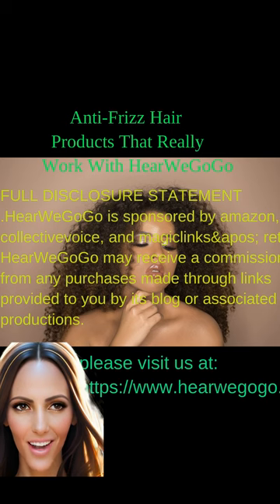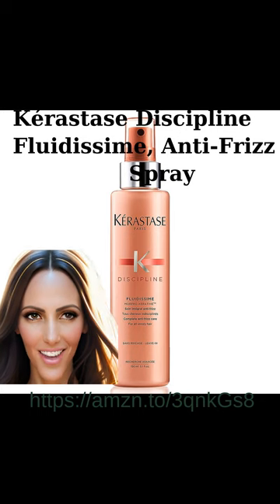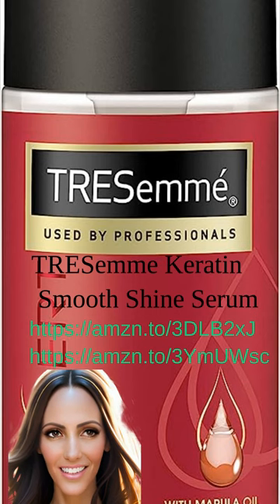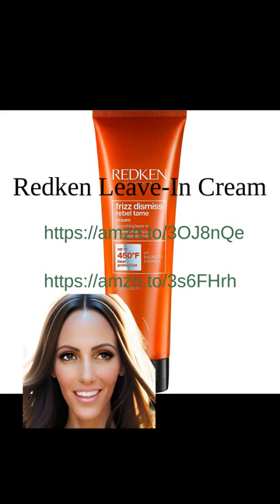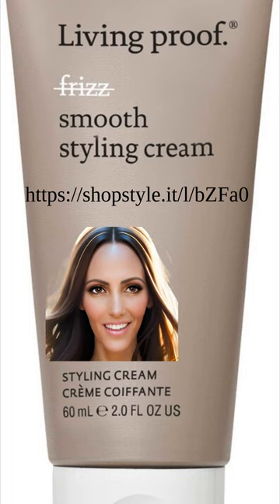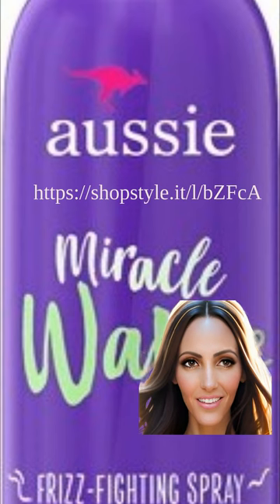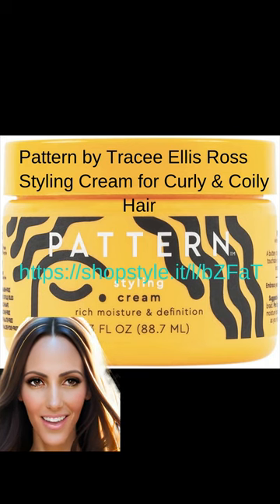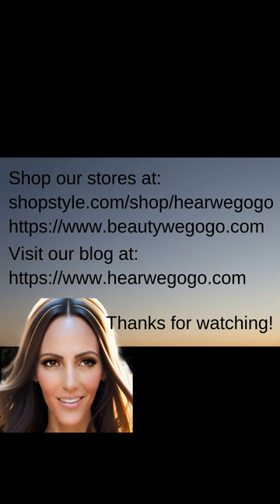how to make your hair less frizzy: frizzy hair makes for bad hair days. Anti-frizz products can help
How To Make Your Hair Less Frizzy: Making your hair less frizzy can be a challenge, but with the right techniques and products, it is possible to achieve smoother, more manageable frizz-free hair.